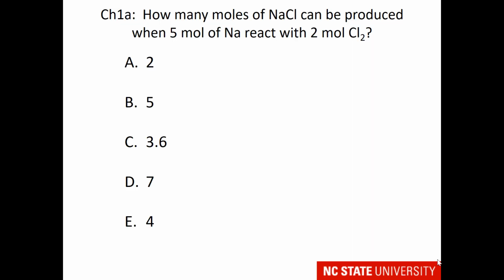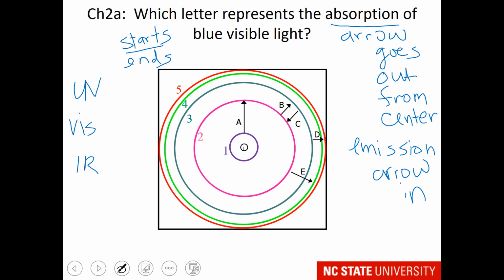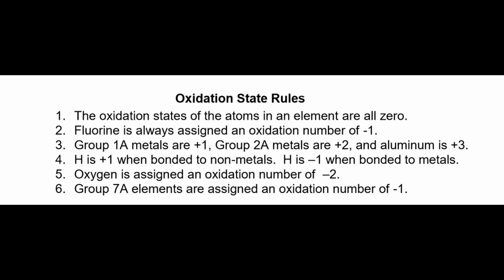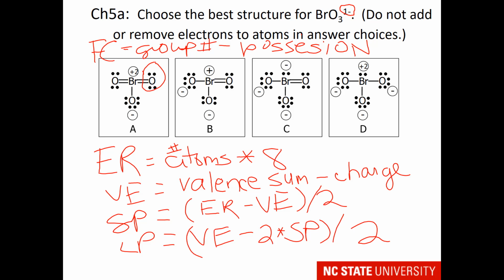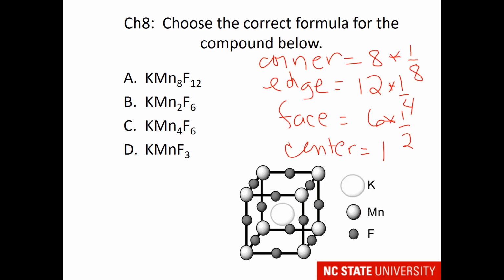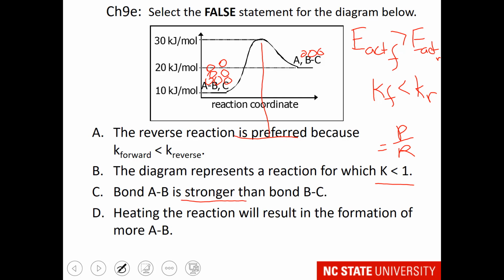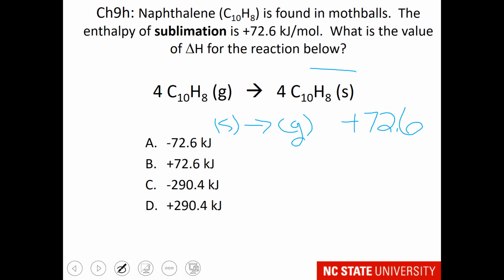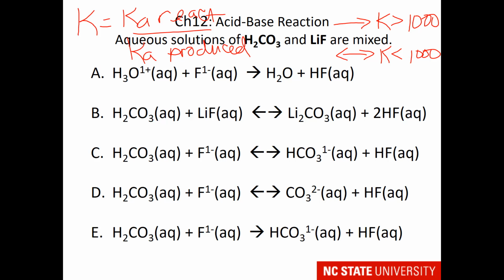Final Exam Review